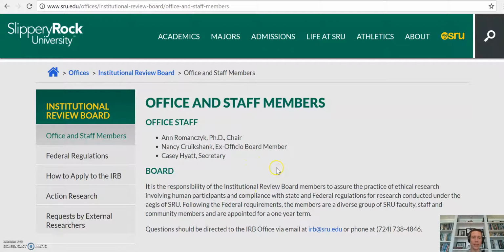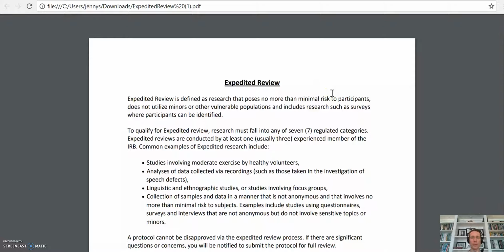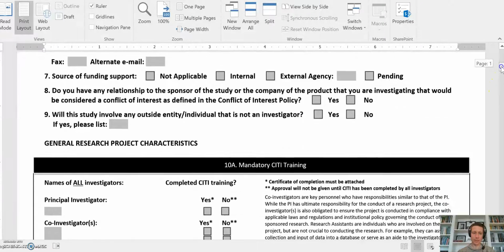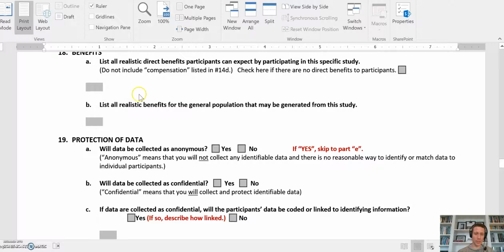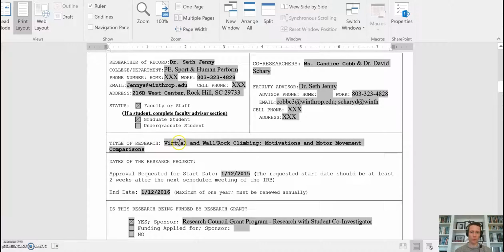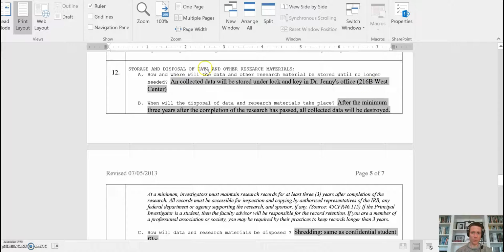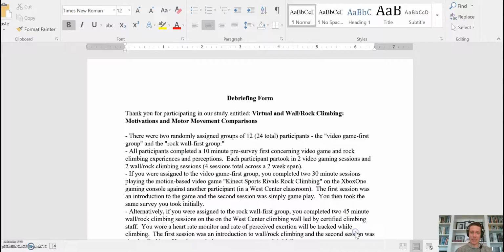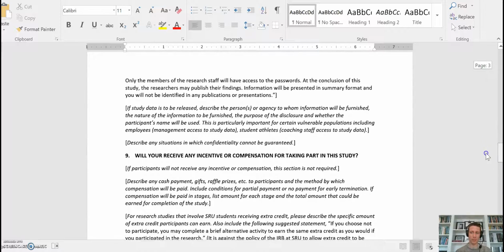Sample IRB Applications and Informed Consent Forms (2 of 3)